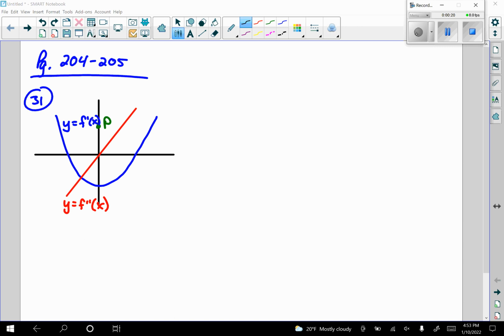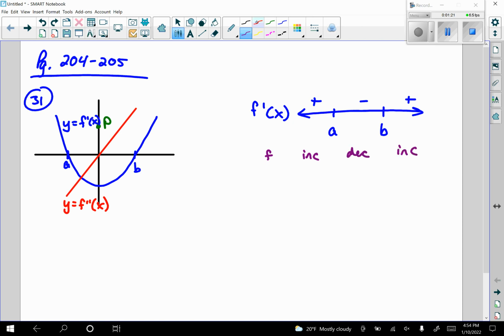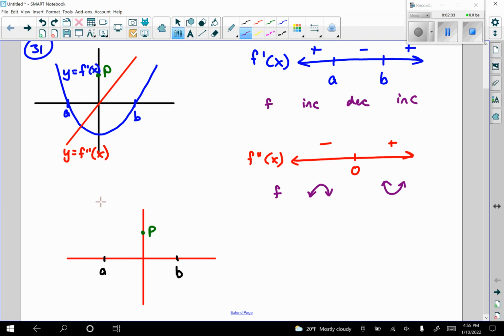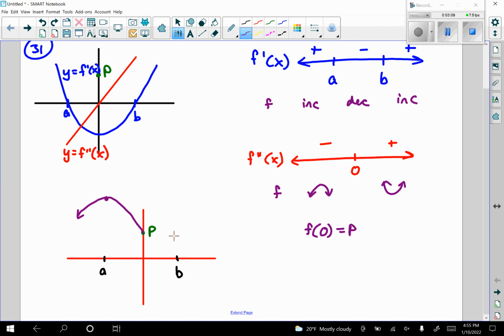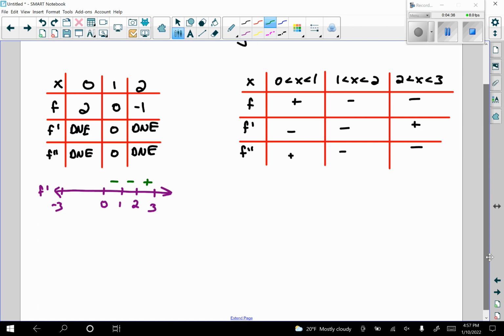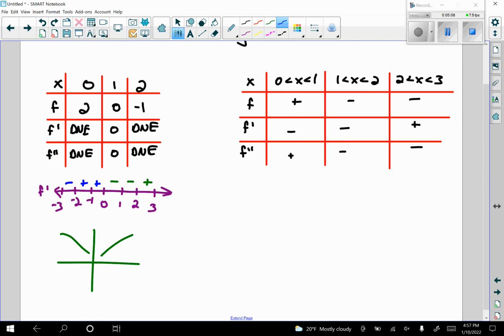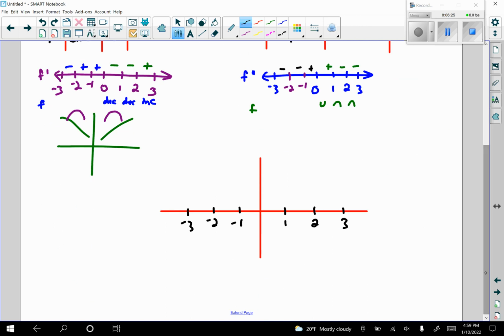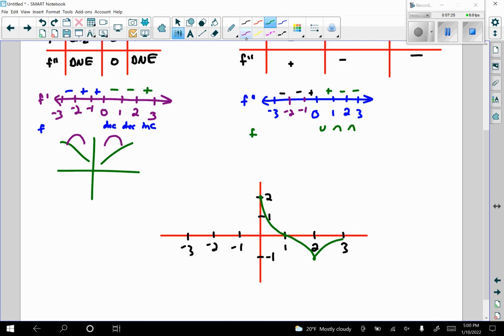AP Calculus Pg. 204 -205 Solutions to 31 and 34